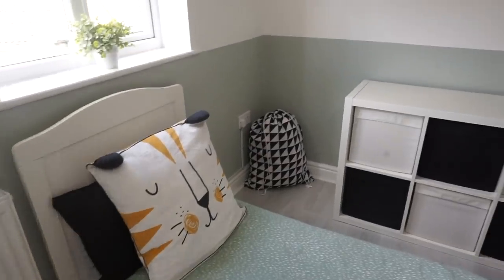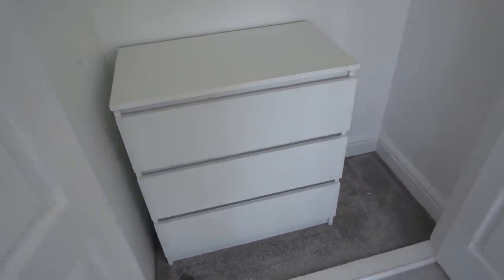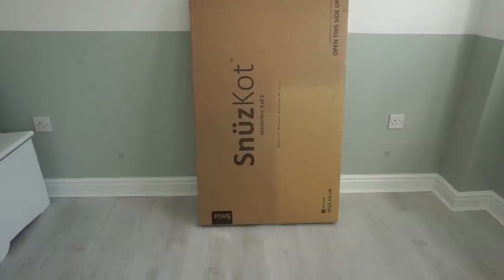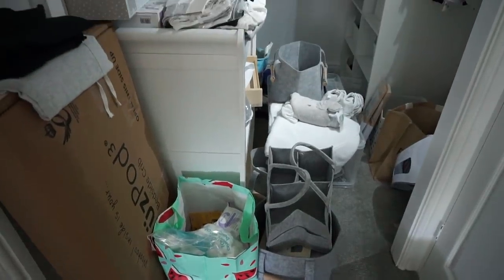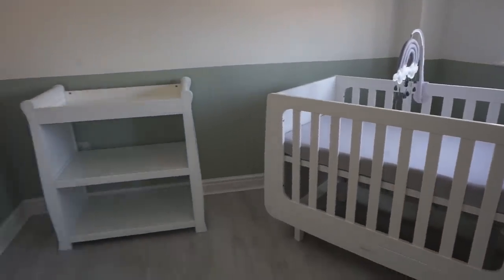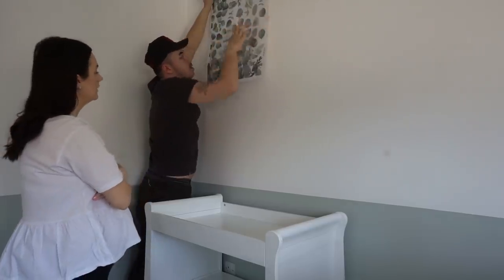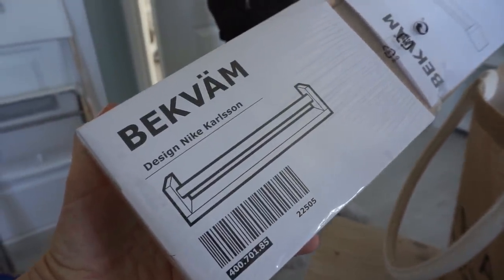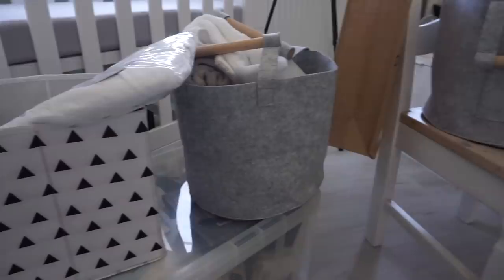The Nursery - Snuz Cot Unboxing, Baby Growth Scan & Unboxing The Pram!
Hey my lovelies! I hope you are all doing well and staying safe! This is vlog number 3 of our makeovers! I really hope you are enjoying these videos! Xx

Draws - SOLD OUT
Falling Leaves